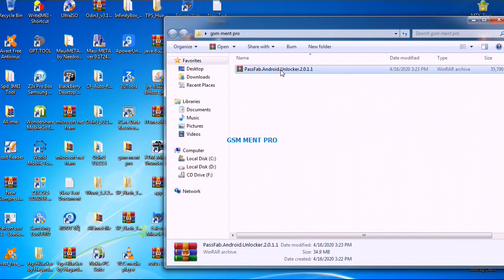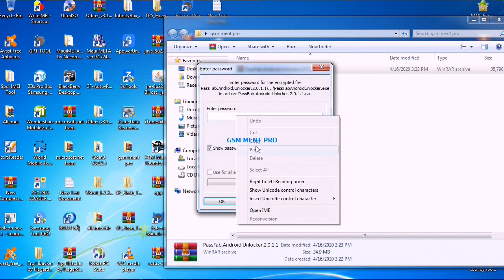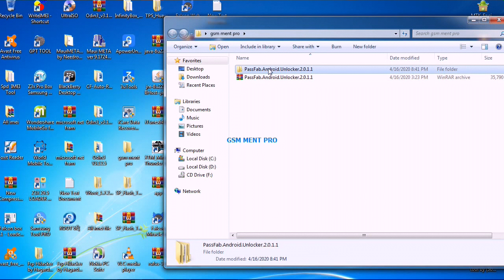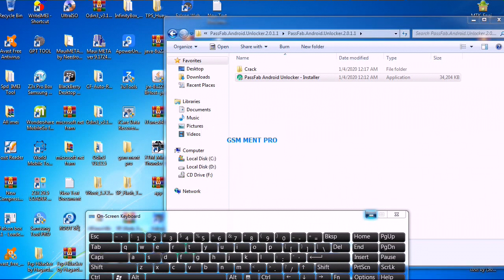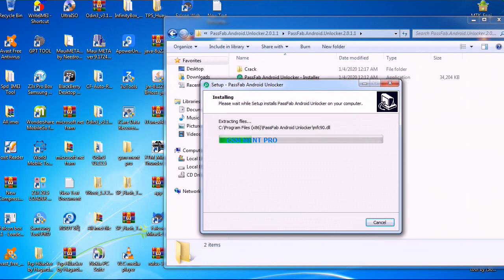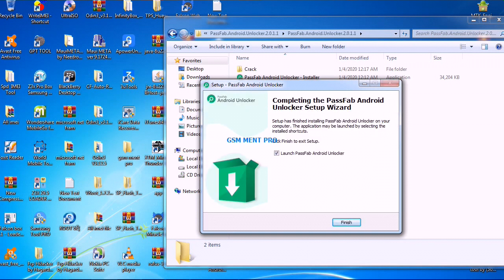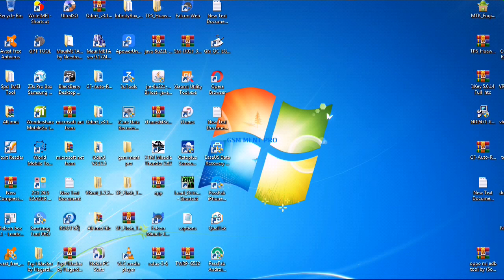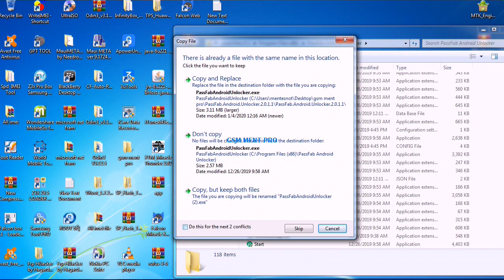frp reset tool 2020 | redmi gmail account | cool phone lock screen | samsung phone pin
frp reset tool can remove redmi gmail account after removing google account from mi phone you can add new google account this tool also unlock cool phone lock screen without data loss

removing google account from mi phone needs only one click when asked this device was reset to continue sign in with a google account previously synced on this device

Model deported

All google locked phone to unlock google account frp 2020